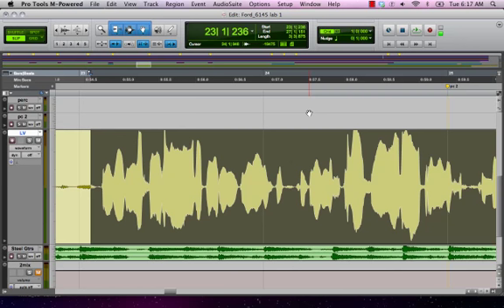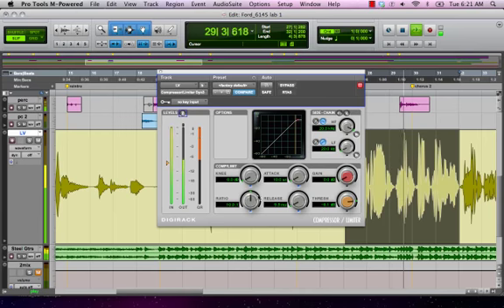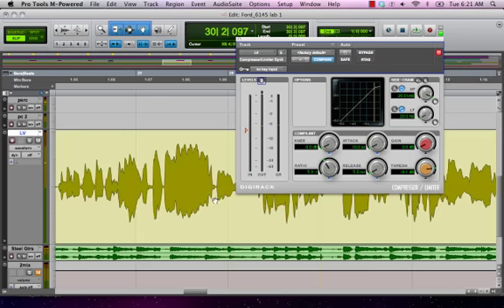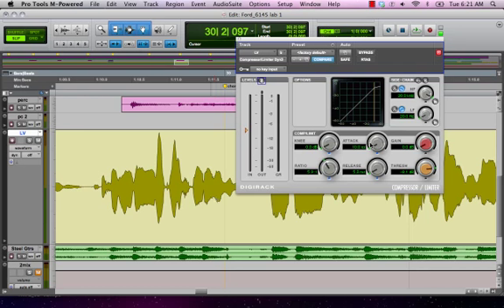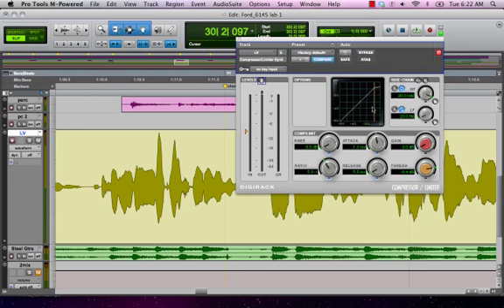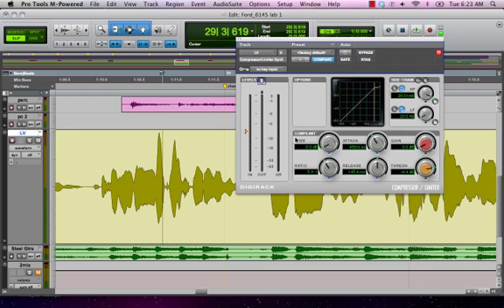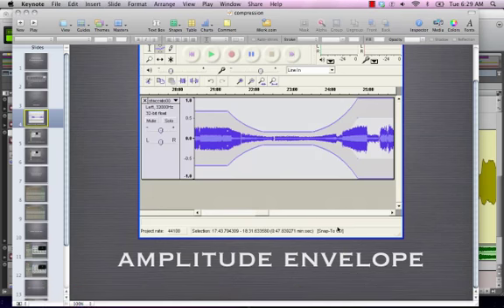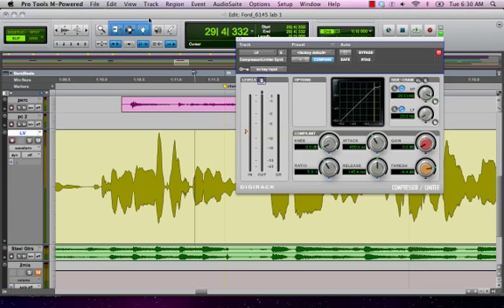introduction to using audio compression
This is a quick tutorial on using compression on audio tracks.